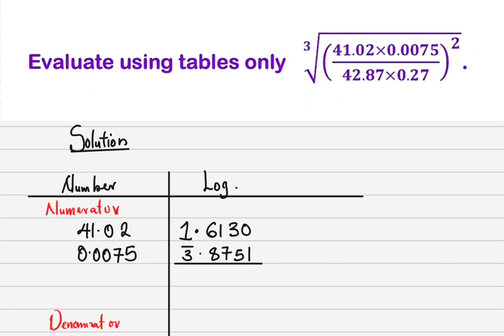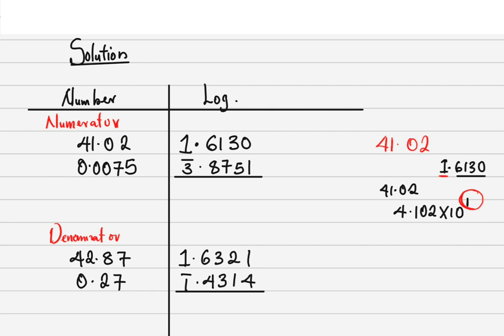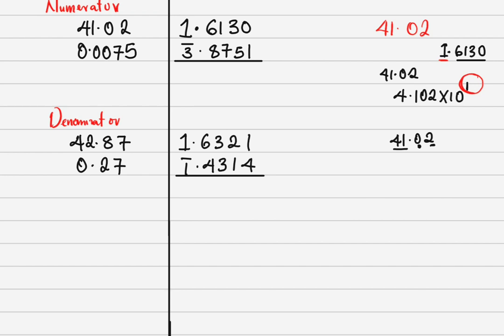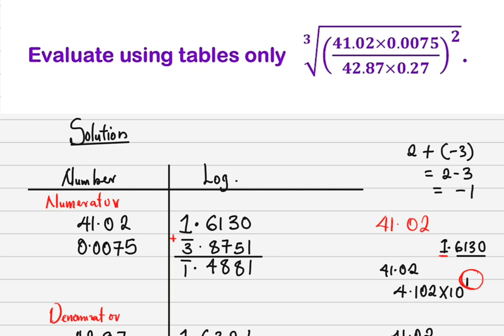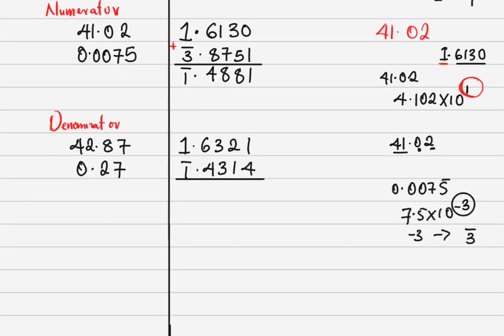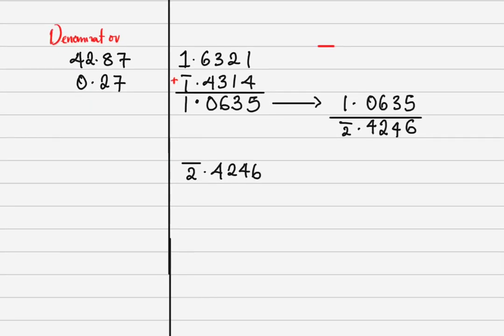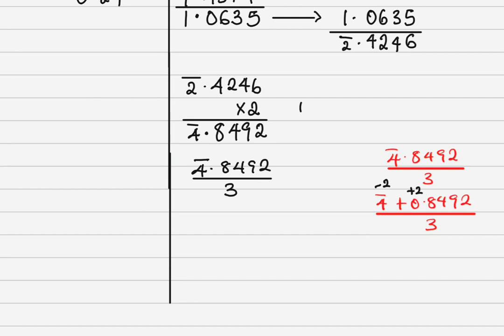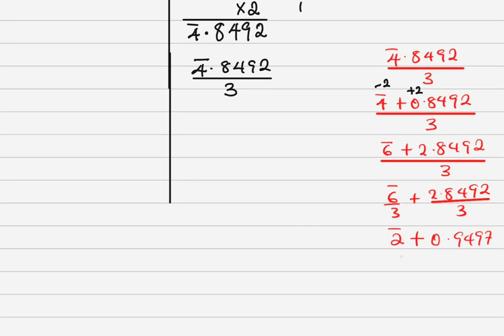The best explanation on how to use LOGARITHM TABLES to solve problems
The use of logarithms table could be easy but yet tricky, this video explains in simple and clear terms how to evaluate roots, powers, multiplication, and division using logarithm tables.